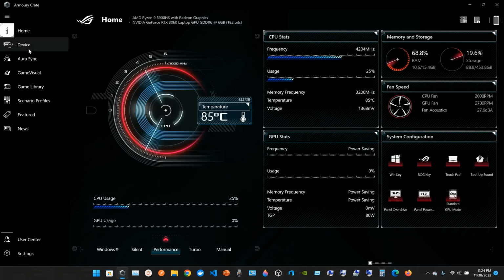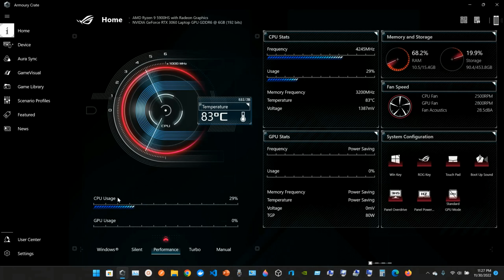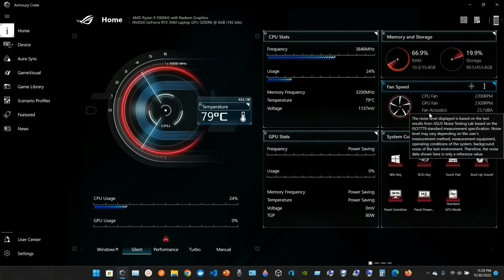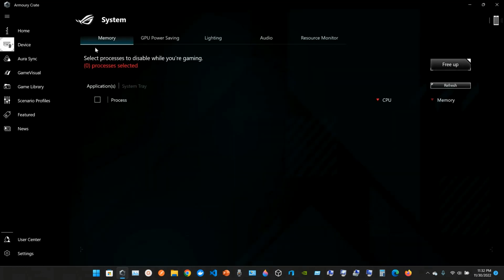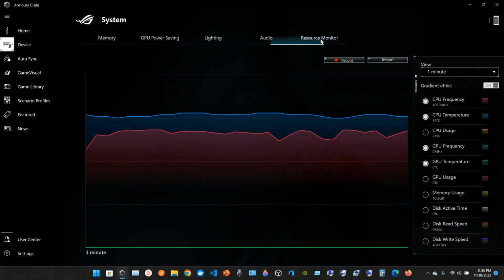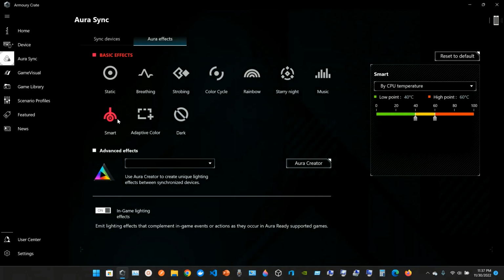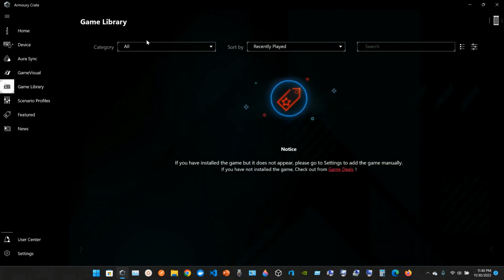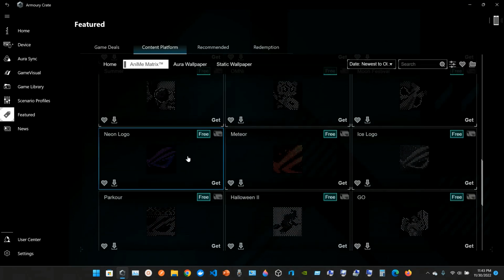Armoury Crate - ASUS Rog Zephyrus G15.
REPUBLIC OF GAMERS.

[Notebook] Troubleshooting - Overheating (Fan) issue of ASUS laptop

ARMOURY CRATE OPERATING MODES EXPLAINED: SILENT VS PERFORMANCE VS TURBO VS WINDOWS